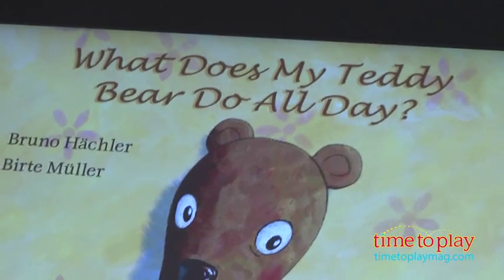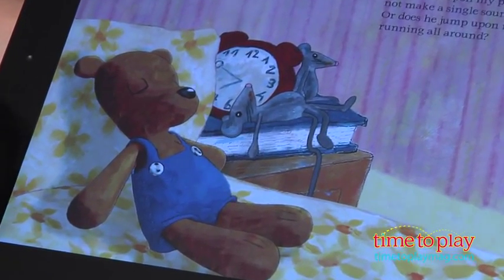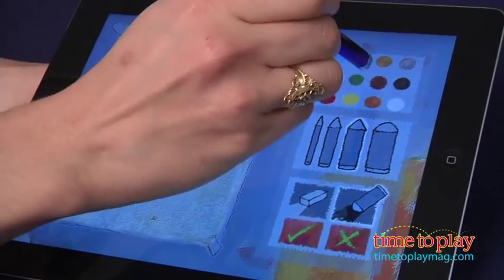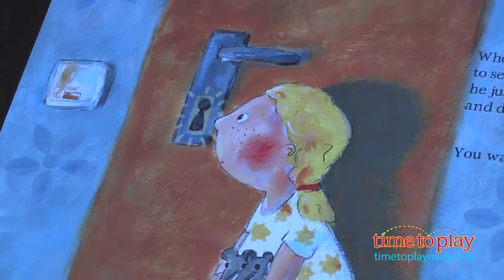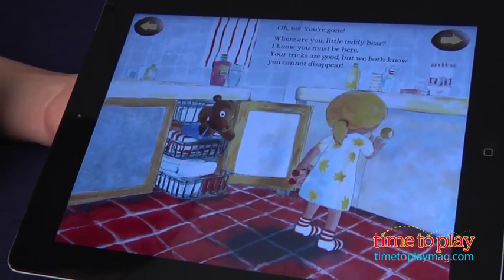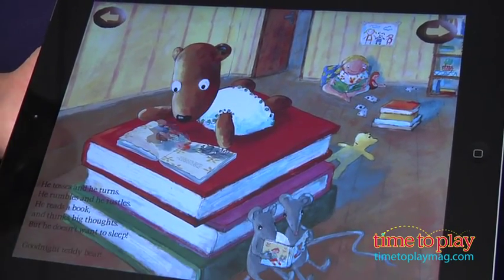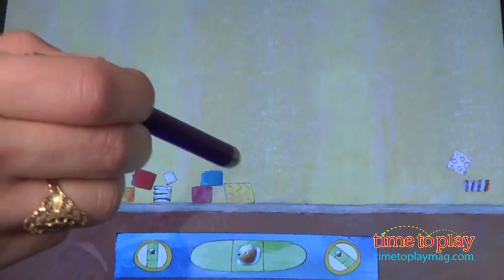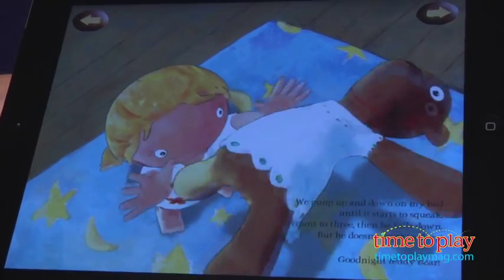Teddy's Day and Teddy's Night from Auryn Inc.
Teddy's Day and Teddy's Night are two Kirkus Star-award winning eBooks. These books take kids on a journey to discover what their favorite Teddy Bear does when they aren't looking.

In Teddy's Day, your child joins in on catching Teddy Bear doing all the things that the little girl in the story imagines that he does while she's at school. There are hidden surprises on each page. Your child's drawings turn into artwork on the walls. There is a fabulous keyhole moment where kids peek through the bedroom door trying to sneak a glimpse of Teddy at play. In the kitchen, kids play hide and seek watching Teddy pop out of unusual places. One hot spot we don't like is when kids tape the bookshelf and are taken to an ad for the second app in this review, Teddy's Night.

In the eBook Teddy's Night, Teddy Bear just doesn't want to sleep. The little girl in the story notices all the things that Teddy does and wishes him "Goodnight, Teddy Bear." It's a sweet story that ends with how Teddy takes care of the little girl and protects her while she sleeps. Most of the interactivity in the app is soft with bedtime-themed activities. Our kid testers enjoyed building with blocks, plus the pages for silly bathroom play, including getting carried away with popping bubbles and playing memory match in the bathtub.